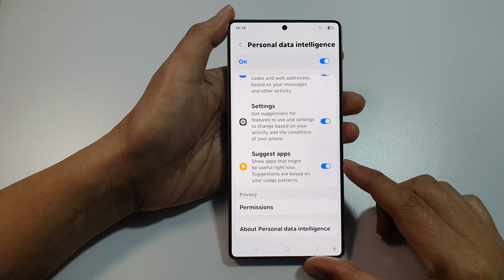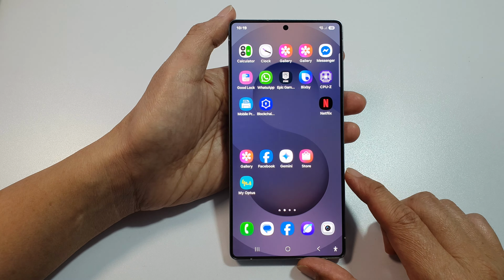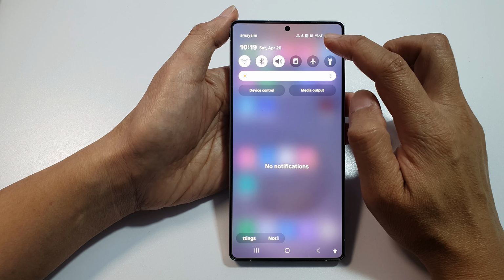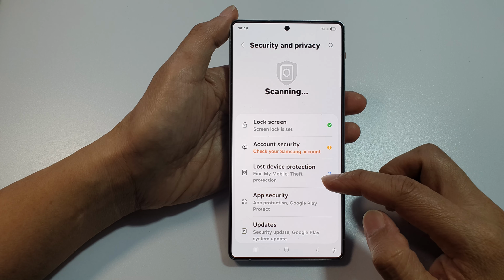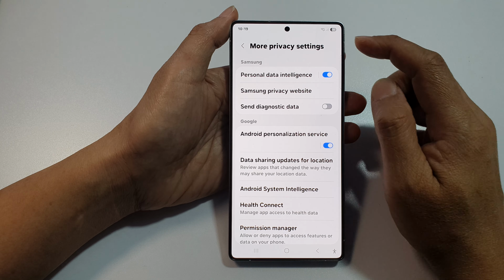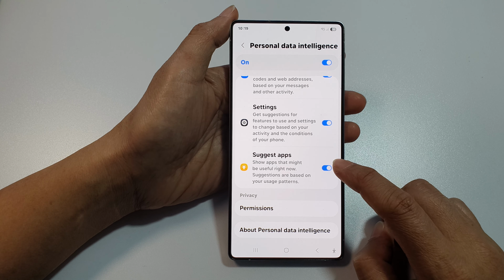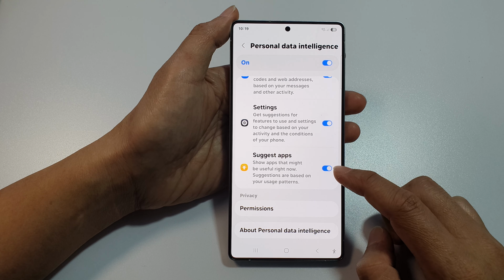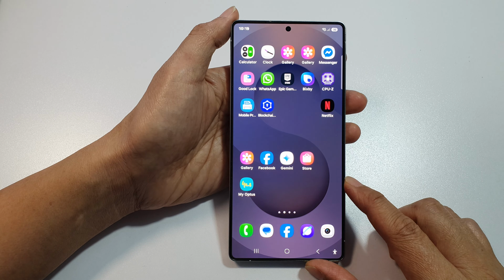📲 How to Turn On/Off Suggest Apps (Show Useful Apps) | Galaxy S25/S25+/Ultra 🌟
Samsung devices can suggest apps that might be useful based on your habits, but sometimes you may prefer not to see them. In this video, you'll learn how to turn on or off the "Suggest Apps" feature on your Galaxy S25, S25+, or Ultra. We’ll show you exactly where to find this setting, helping you customize your device's recommendations to match your preferences.

This video also covers topics:
✅ What the "Suggest Apps" feature does and how it works
✅ Why you might want to enable or disable app suggestions
✅ How to improve device performance by managing suggestions

How to Turn On/Off Suggest Apps (Show Apps That Might Be Useful Right Now) on Galaxy S25/S25+/Ultra:
Step 1: Open the Settings app on your Galaxy S25/S25+/Ultra.
Step 2: Scroll down and tap Advanced features.
Step 3: Tap Labs or find Suggest apps directly depending on your software version.
Step 4: Tap Suggest apps.
Step 5: Toggle the switch ON to allow app suggestions or OFF to disable them.
Step 6: Exit the settings to apply the change immediately.